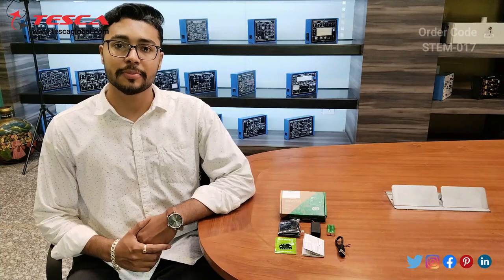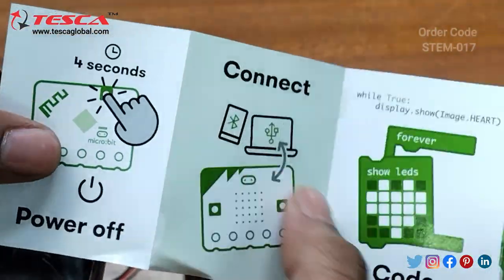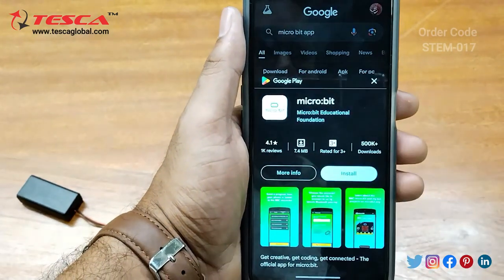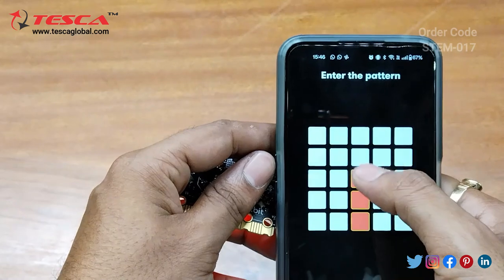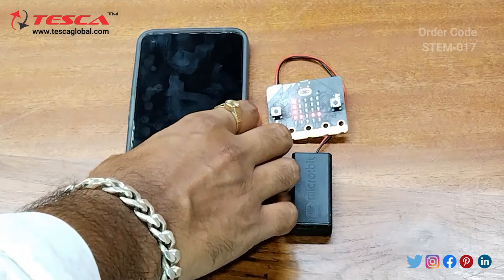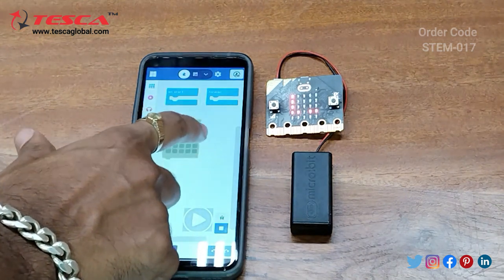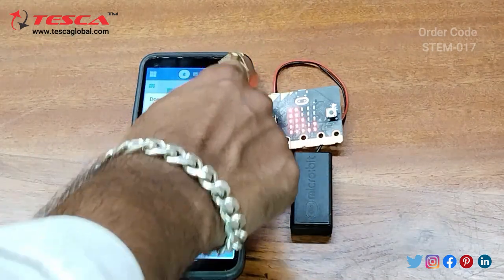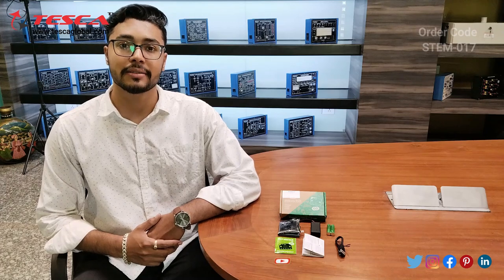Microbit Explorer Kit | STEM || TescaSTEM-017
microbitexplorerkit tesca STEM-017 Microbit Explorer Kit is useful training/didactic equipment for learning concepts of the Microbit Explorer Kit.
In this video, we described the Microbit Explorer Kit.